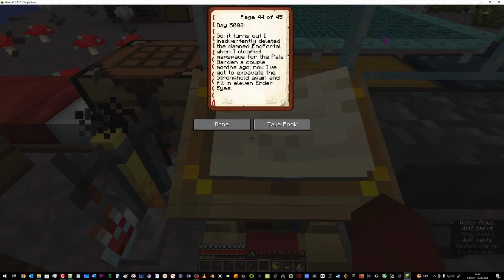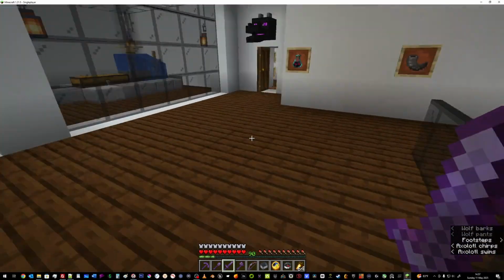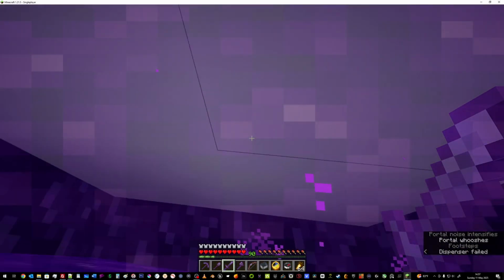Best. Map. Evar. Episode 257: BusyWork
With Minecraft 1.21.6 reportedly coming out within the next few weeks, there's not a lot I can do terribly efficiently in the absence of HappyGhasts; but I do have a couple small things to work on just to keep things running correctly, so that's something to look into for upwards of half an hour.